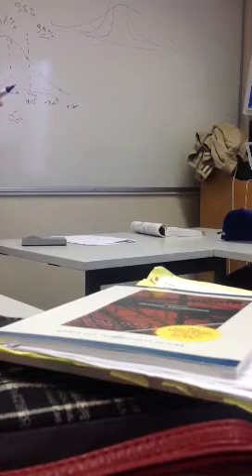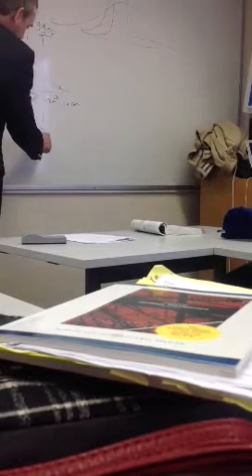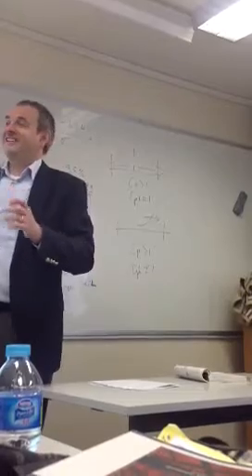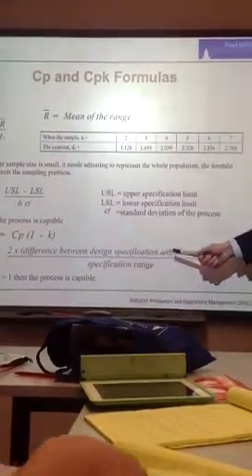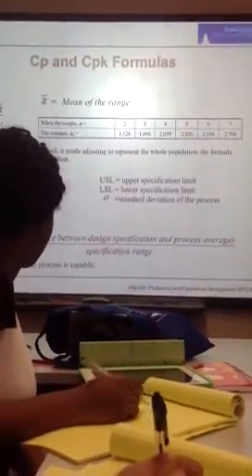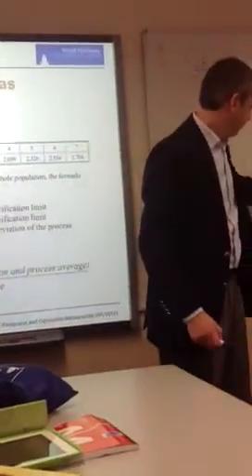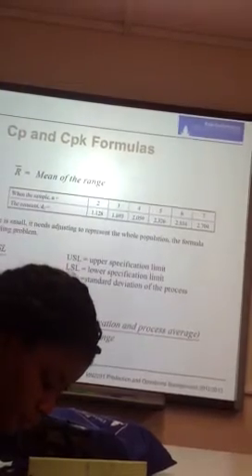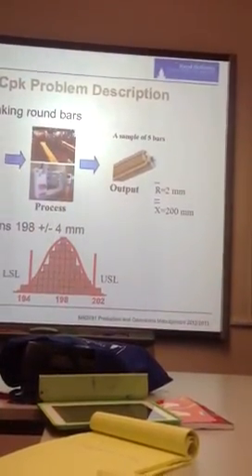Production wrkshp st deviation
Quality control